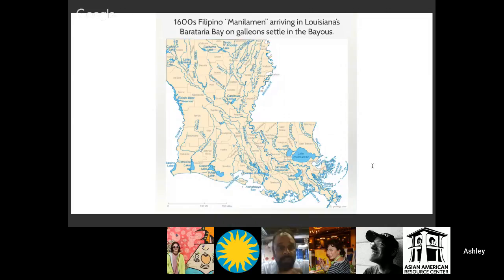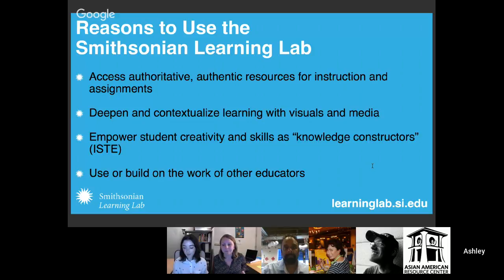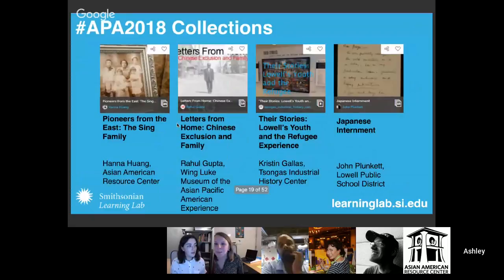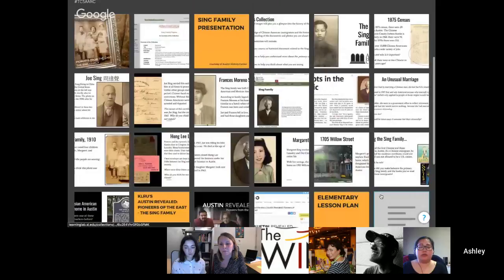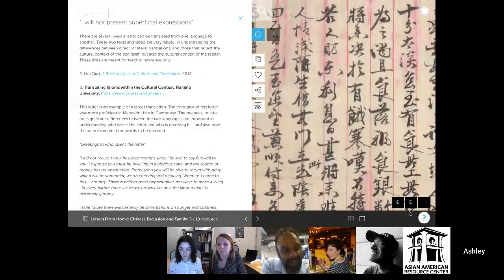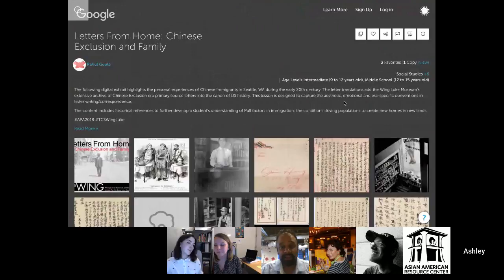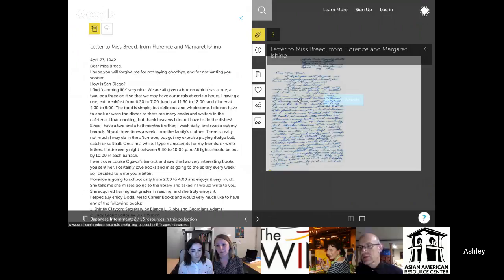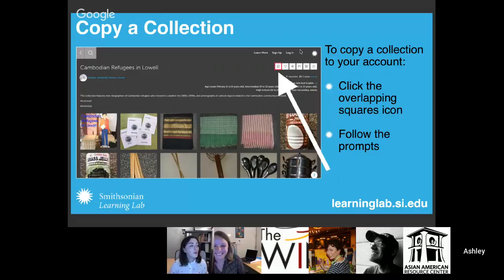Using Digital Resources to Integrate Asian Pacific American Experiences in the Classroom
Join Smithsonian Affiliate museums and the Smithsonian Learning Lab team to discover free digital resources and strategies to integrate Asian Pacific American history, culture, and the arts into your K-12 classroom.  Presenters will highlight a set of Smithsonian Learning Lab collections that teachers can adapt and use to examine a breadth of topics, from the 1800's to the present and on both local and national scales, in ways that best suit their students’ needs.

Presenters:
- Kristin Gallas – Program Manager for Education Development, Tsongas Industrial History Center (Lowell, MA)
- Rahul Gupta – Education and Tours Director, Wing Luke Museum of the Asian Pacific American Experience (Seattle, WA)
- Hanna Huang – Culture and Arts Education Coordinator, Asian American Resource Center (Austin, TX)
- Ashley Naranjo – Manager of Educator Engagement, Smithsonian Center for Learning and Digital Access
- John Plunkett – Reading-Language Arts Teacher, Lowell Public School District (Lowell, MA)
- Tess Porter – Education Support Specialist, Smithsonian Center for Learning and Digital Access

This online session received Federal support from the Asian Pacific American Initiatives Pool, administered by the Smithsonian Asian Pacific American Center.